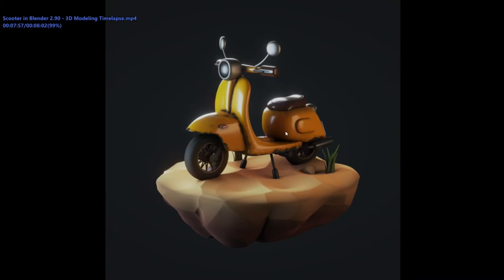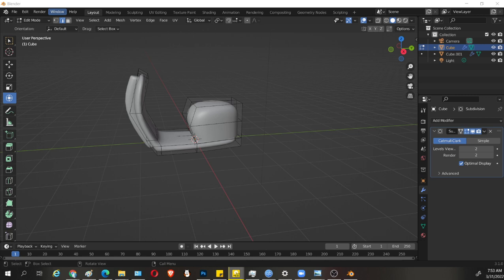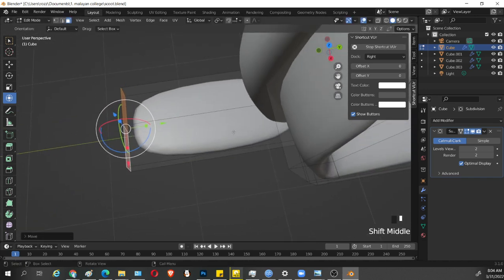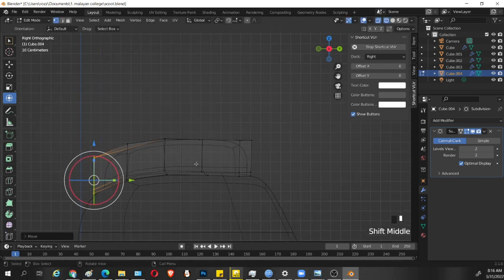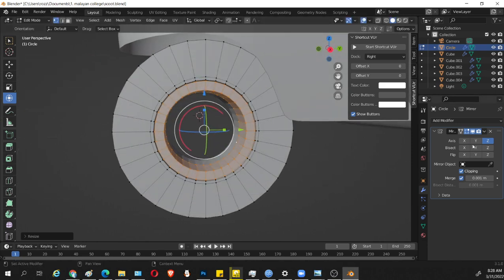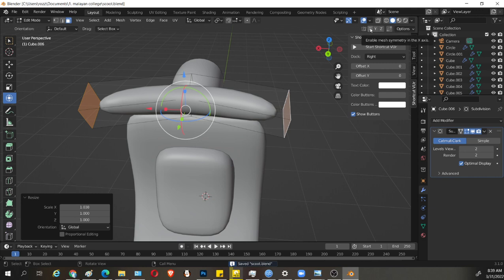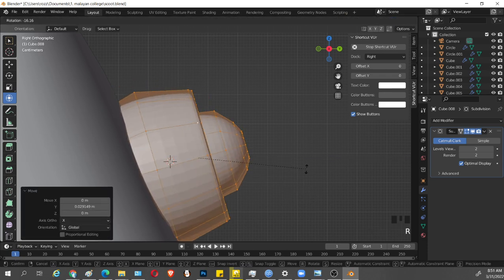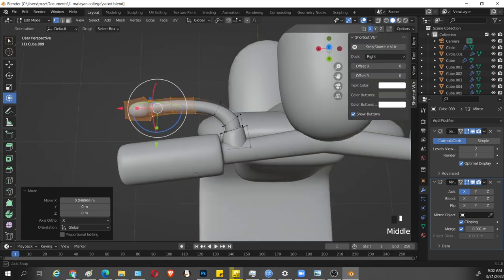Chibi Scooter (Part 2)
Instructor: Ross Tec